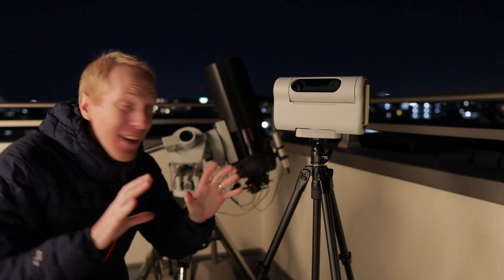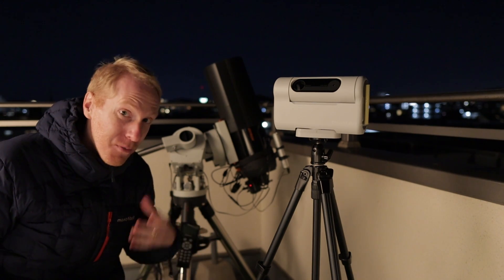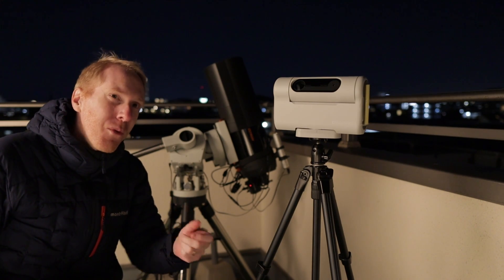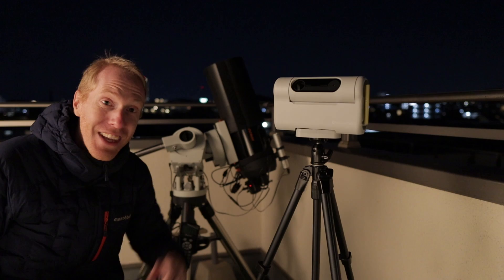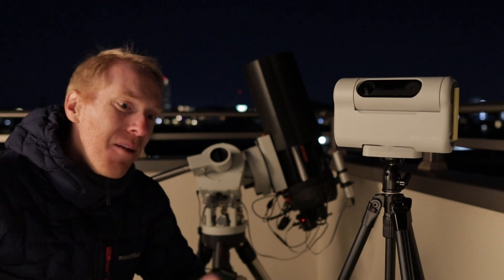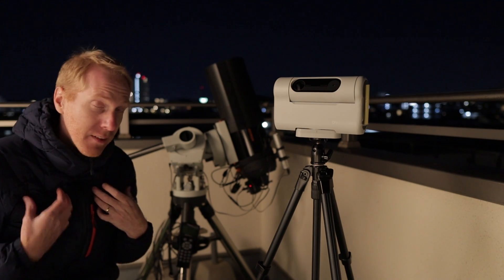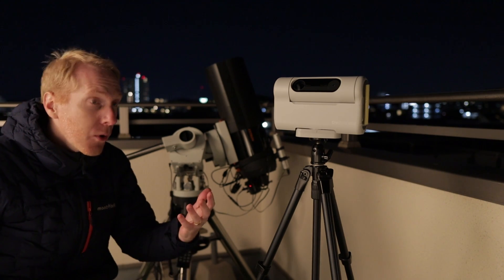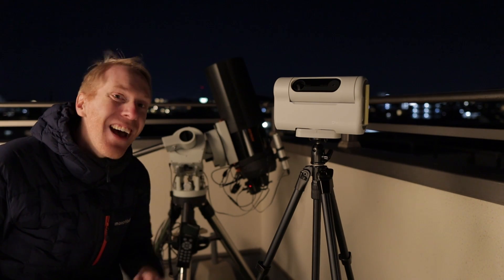They're listening! HUGE improvements for the Dwarf II smart telescope!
As always there is always some amount of risk that comes with pre-ordering products from Indiegogo and the like. Please be cognizant of that!